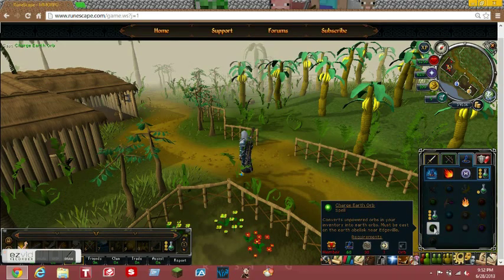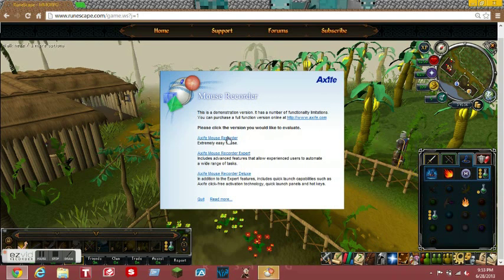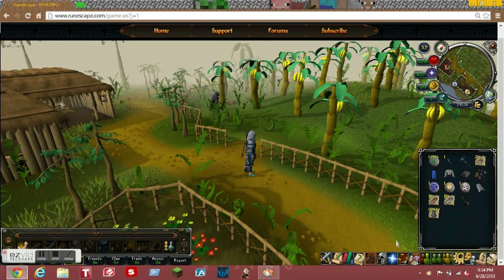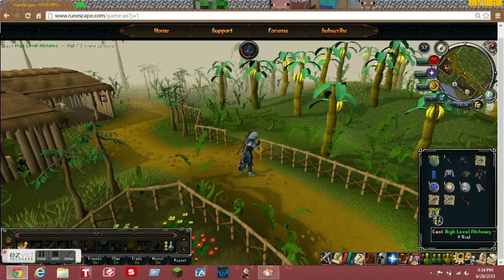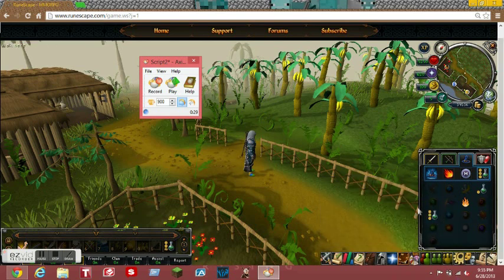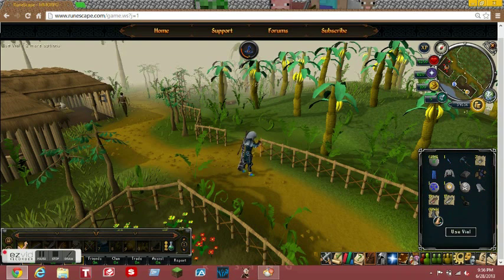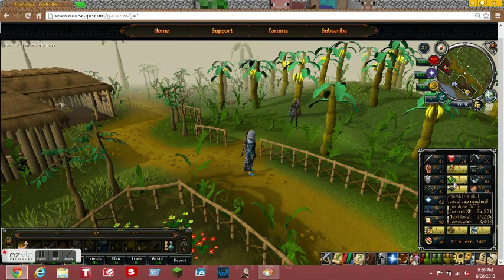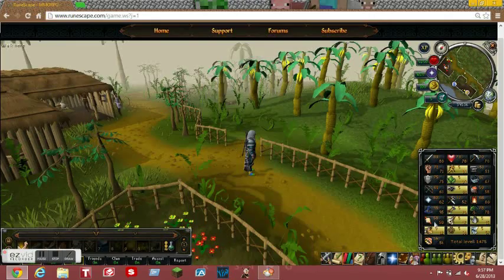Runescape How to bot use a Mouse Recorder to bot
This is for the mouse recorder